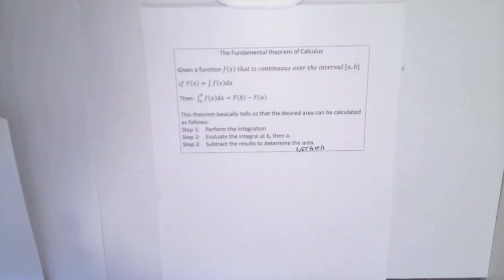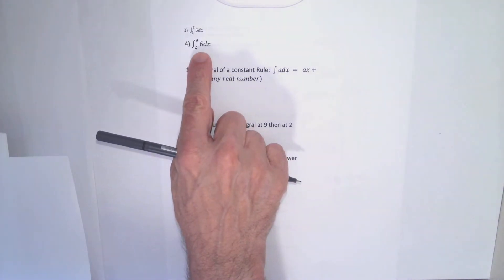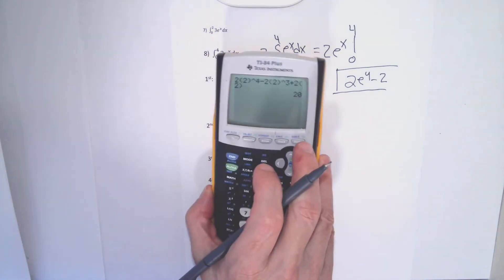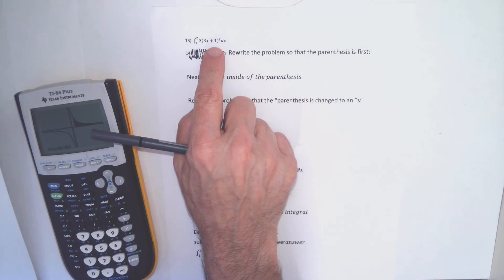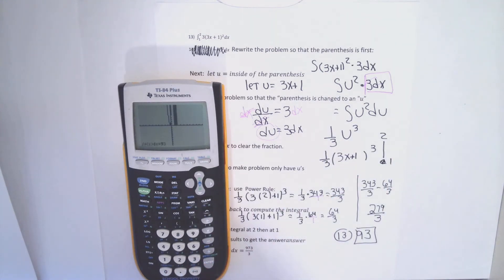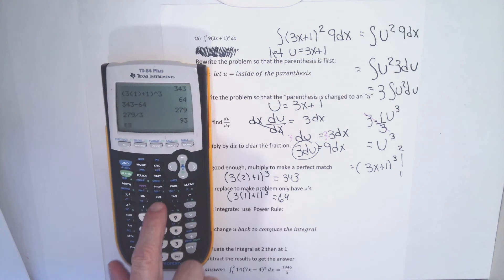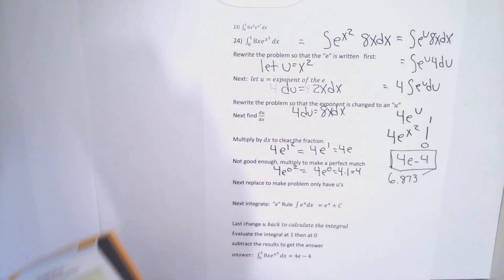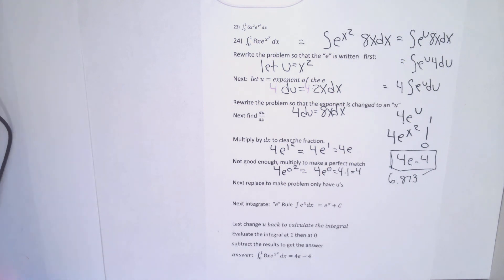Section 5.4 part 2 of 2